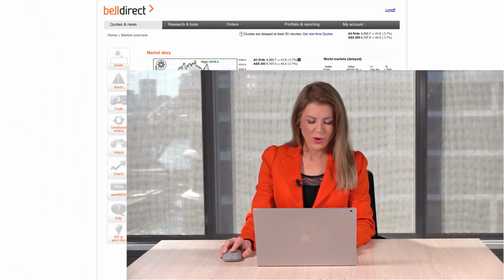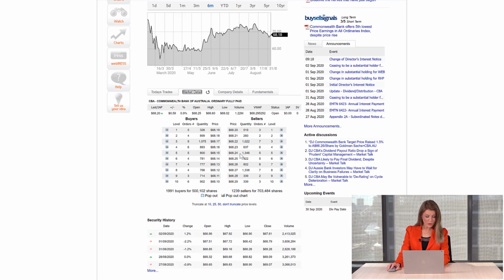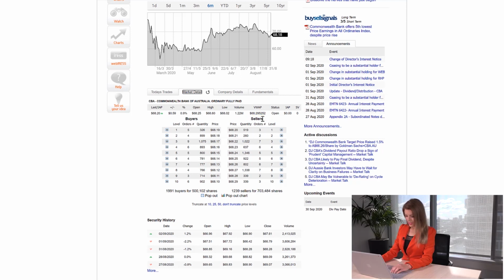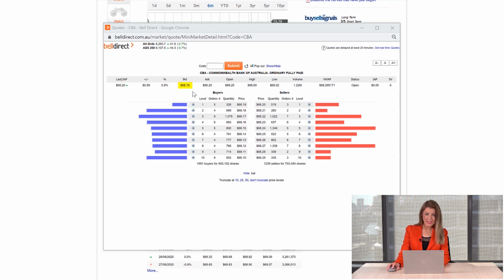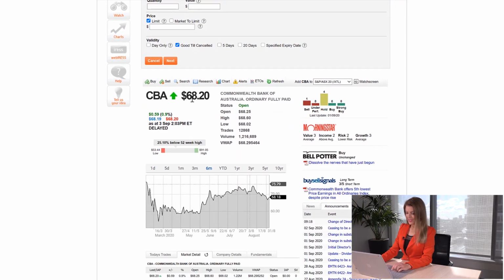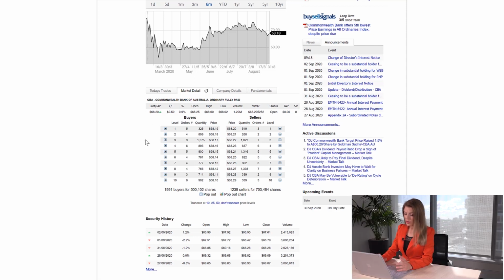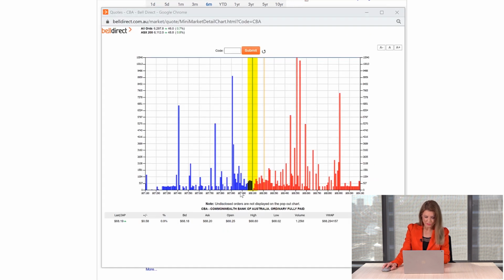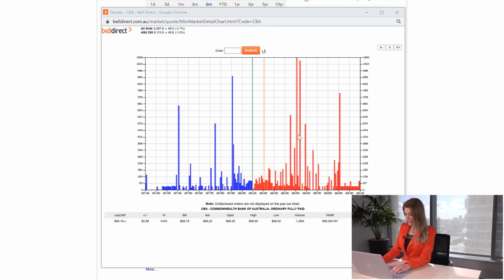How to: Visual Depth Chart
Be in command and see trading volumes, market depth and detail instantaneously with a highly intuitive chart. Toggle between the text-based list or the chart – whichever you prefer.